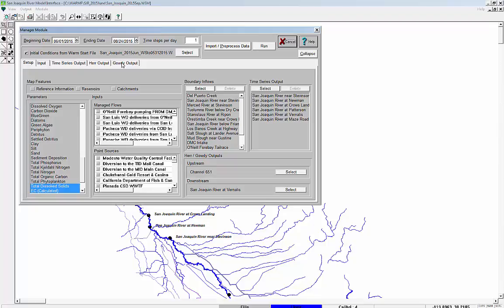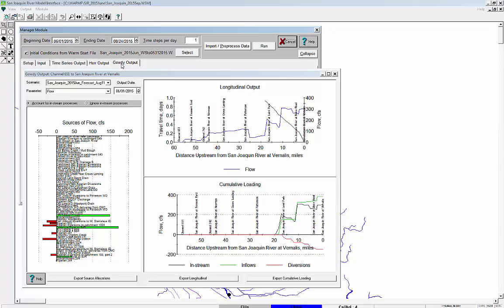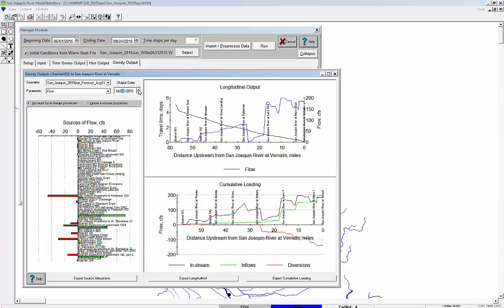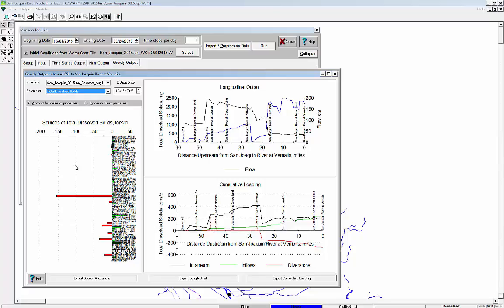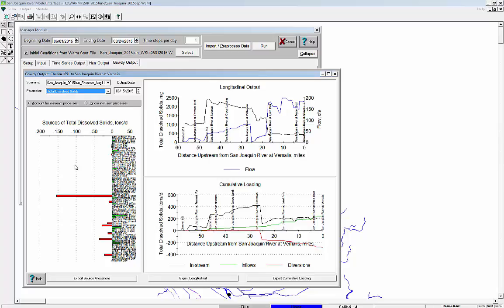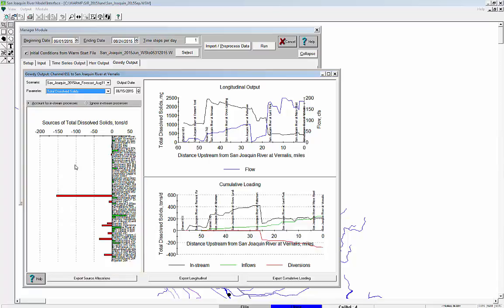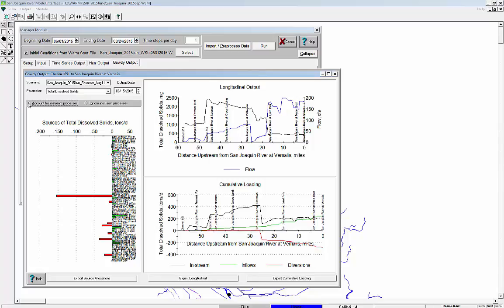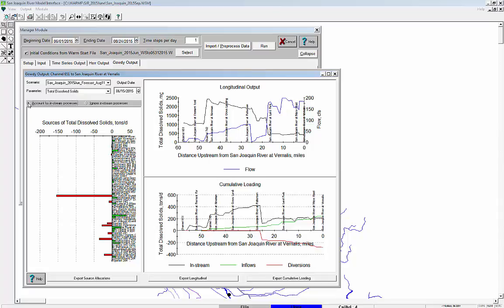Manager Module - Gowdy Output Tab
This video describes the functionality of the WARMF Manager Module's Gowdy Output tab.